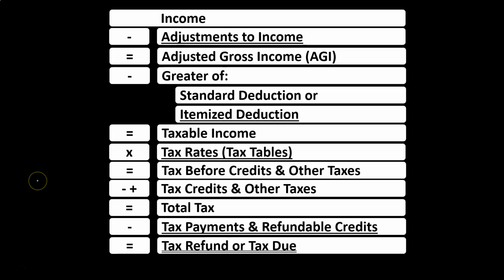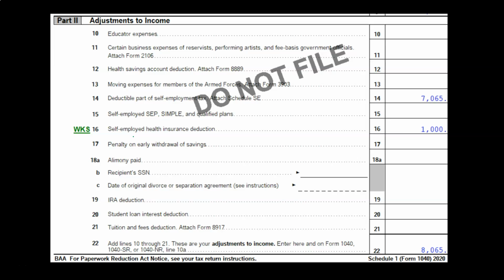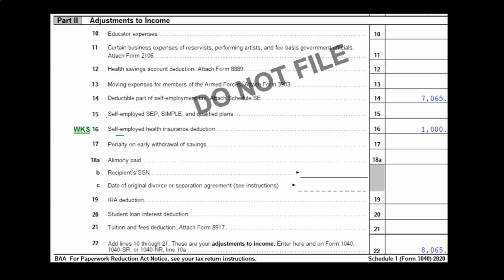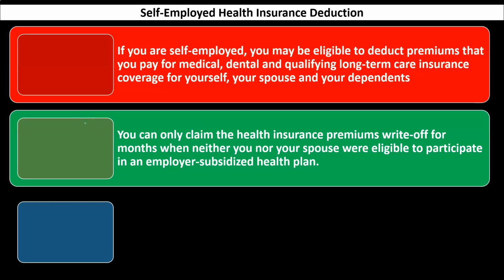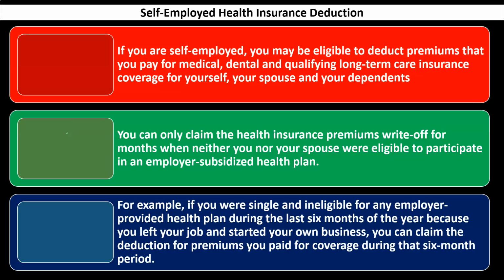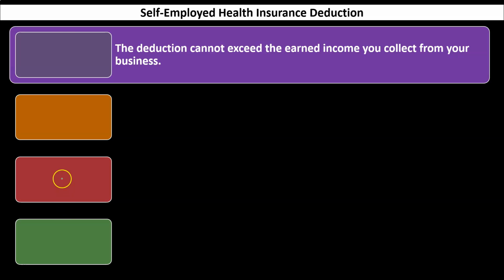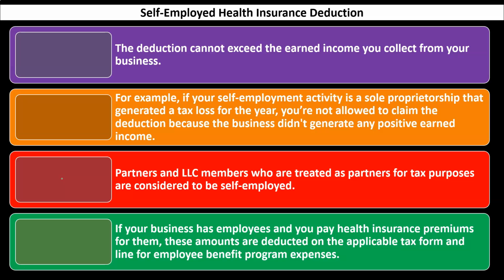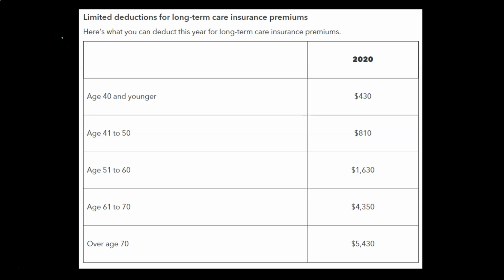Adjustments to Income Self-Employed Health Insurance Deduction 435 Income Tax 2020